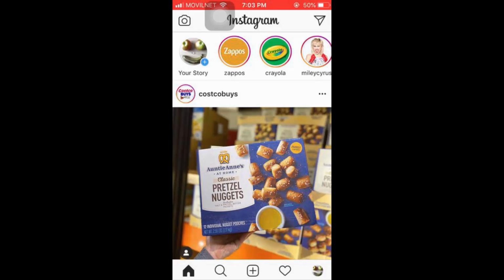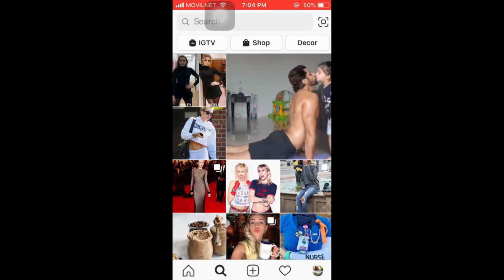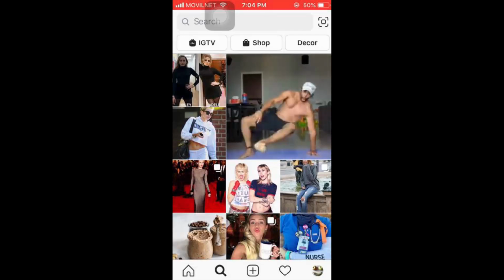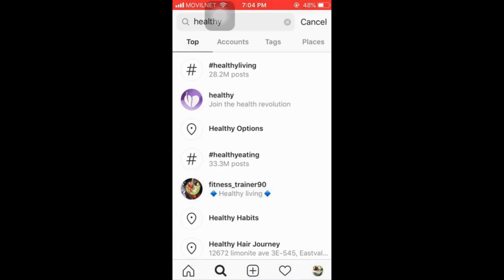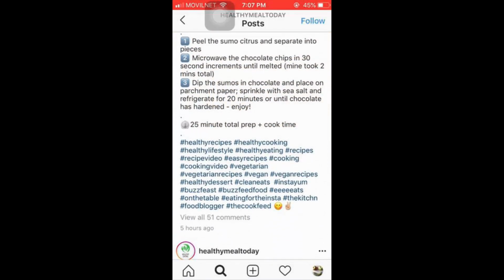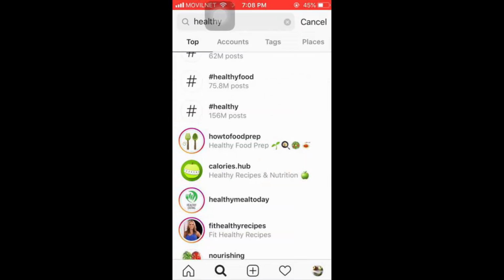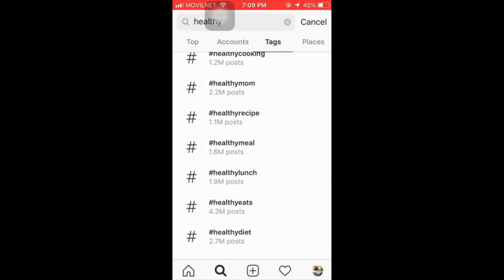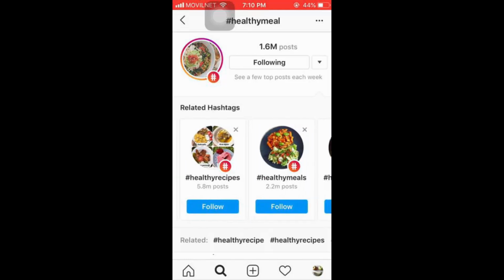Instagram Marketing Mastery: Grow Your Business with Proven Strategies Video 3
Discover the ultimate Instagram marketing strategy to grow your business, increase engagement, and drive sales. In this comprehensive video course, you'll learn:
How to create a winning Instagram content strategy
Tips to boost your reach and engagement
Proven methods to drive sales and conversions
How to use Instagram Stories, Reels, and IGTV
Advanced Instagram analytics and tracking

Whether you're a small business owner, entrepreneur, or marketer, this video course will help you master Instagram marketing and take your business to the next level."